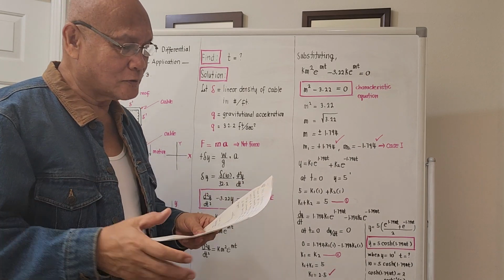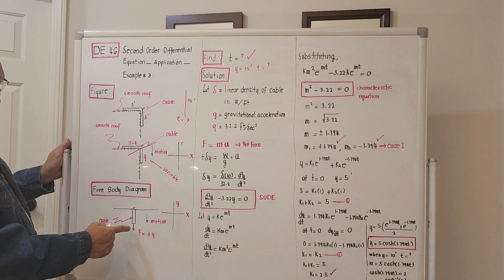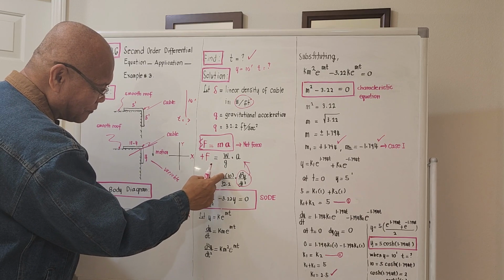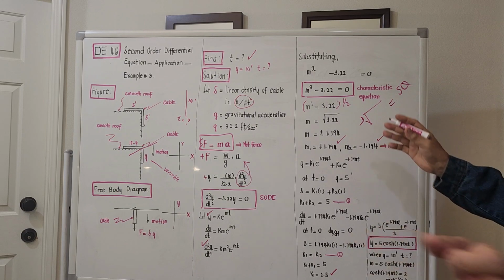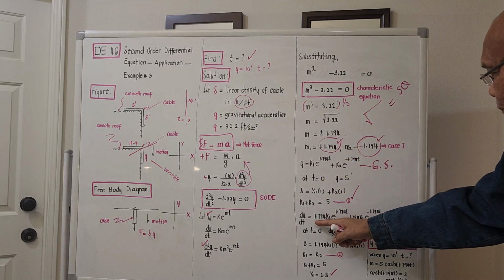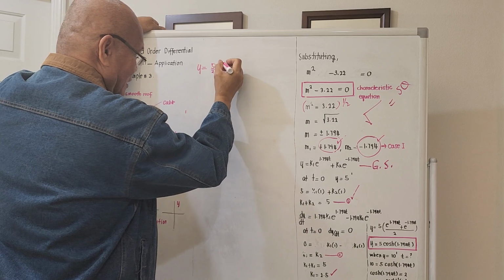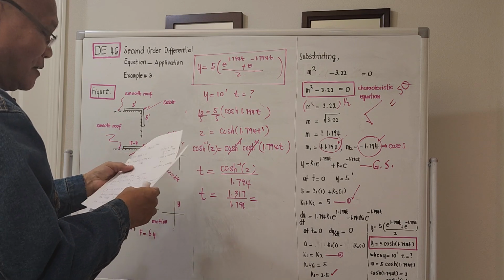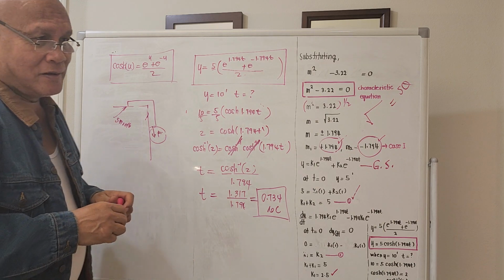DE 45 Second Order Differential Equations _ Application _ Sliding Cable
Sliding cable from a smooth roof.